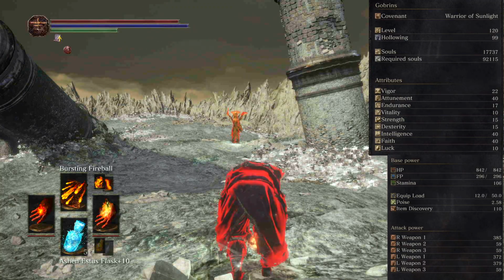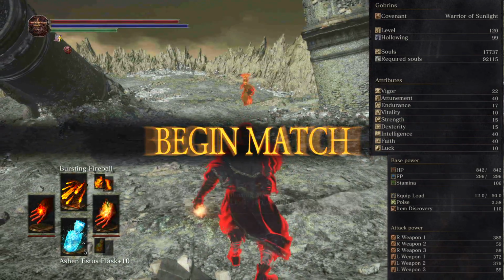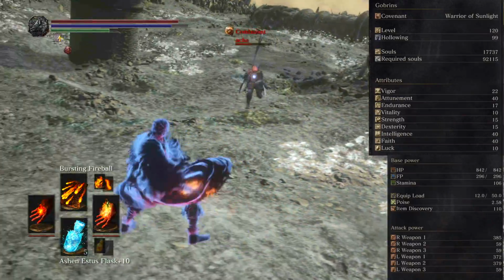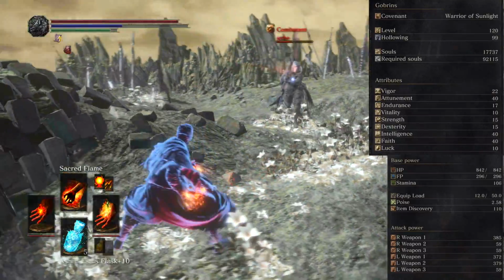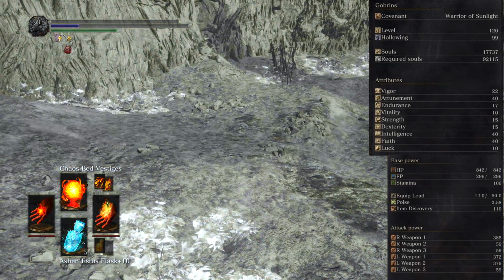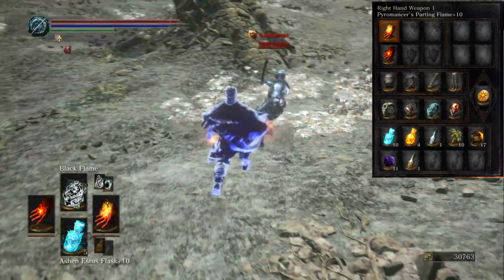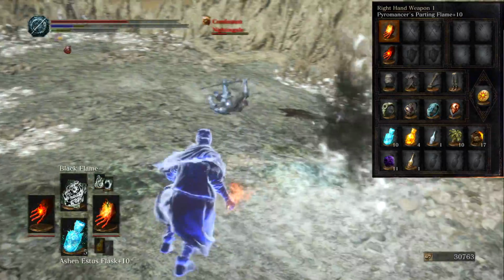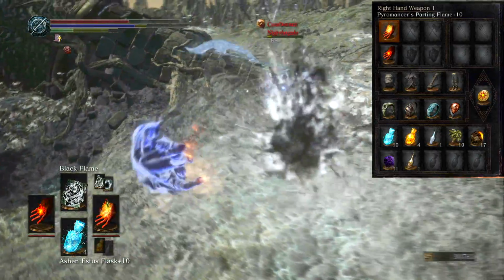I am a Pyromancer: REDUX - Dark Souls 3 PvP PURE DUAL PYROMANCY BUILD GUIDE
The Pyromancer returns in higher quality and reworked stats, gear and spells. Here's everything you need to know about being a Pyromancer in Dark Souls 3 2017! Pyromancy is one of the most effective, versatile forms of casting and remains so within the following year. Get casting TODAY!

SL 120, NG, Deprived
Vigor 22
Attunement 40
Endurance 17
Vitality 10
Strength 15
Dexterity 15
Intelligence 40
Faith 40
Luck 10

I chose Deprived this go around as it allows for the simplest base stats to work with (Lv. 1, 10 points to start on everything) and SL120 for the "general PvP meta" of the game. 40 Attunement?! 22 Vigor?! 17 Endurance?! Gobrins you CAN'T! But I do. All the time. I actually used to run this build at 15 Vigor! This is an argument I'm always having with my fellow unkindled. This is more a personal choice than anything, but I recommend it for those looking to get deep into casting. Having the Attunement slots with max FP is a blessing when you're looking for options in PvP and I use every single spell. If you're running a hybrid build, consider then to lower points into Attunement. Intelligence and Faith are mandatory in capping your damage so please focus your points into those 2 if anything! I was lead to believe the soft cap was 45/45 for a while but ran some very apparent tests to show that 40/40 is the proper soft cap as I was running before (also still 40/40 according to the wiki today.) Endurance stays at 15+ to get me just the right amount of Stamina required to cast, roll, revise, repeat depending on the situation. Generally you want to always keep a small amount Stamina available for fast escapes a quick thinking. Dexterity stays at 15 for cap casting speed with the Sage Ring equipped. Note that you don't have to level Dex if you have the +1 and +2 versions of the ring, but for NG sake we're going to keep Dex at 15. If you have DLC access, leveling Strength to 15 for Parting Flame use is a great idea. Parting Flame makes it so you can have 2 Flames without trading or rolling NG+ and it actually has its benefits which we will get into. Anything not mentioned is base deprived stats.